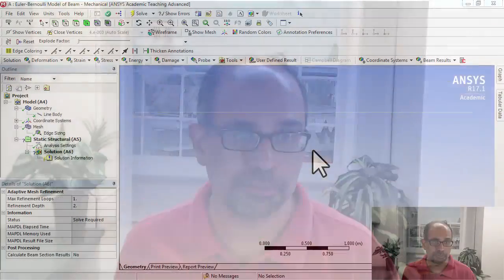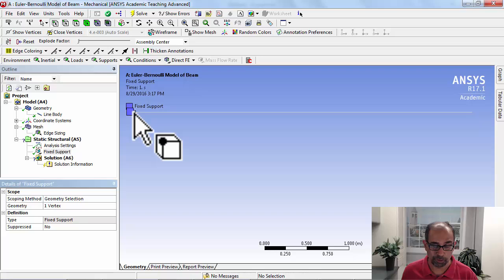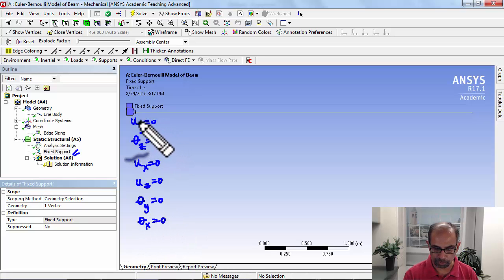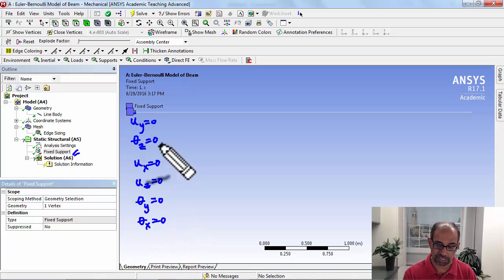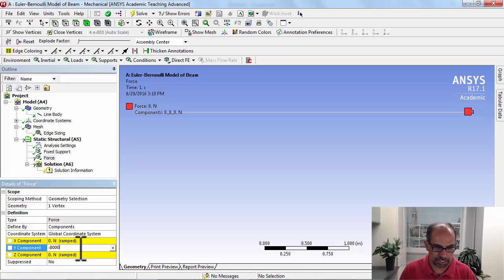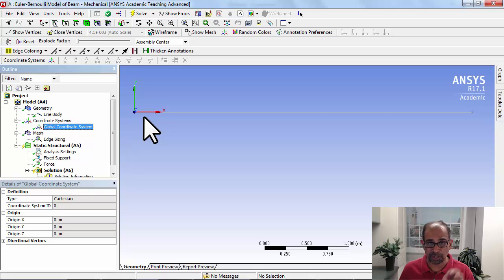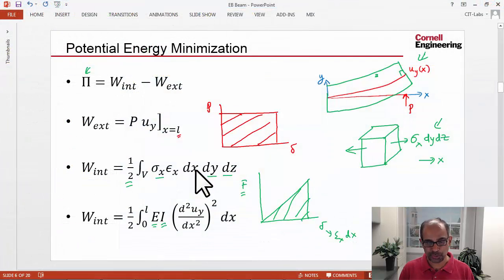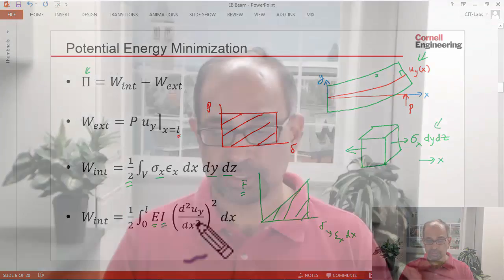Beam in ANSYS: Specify Boundary Conditions